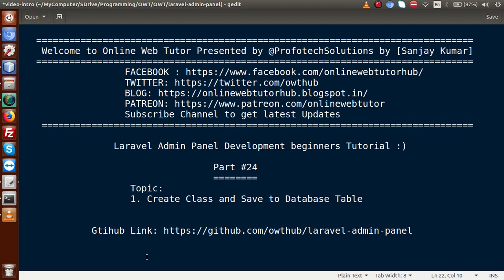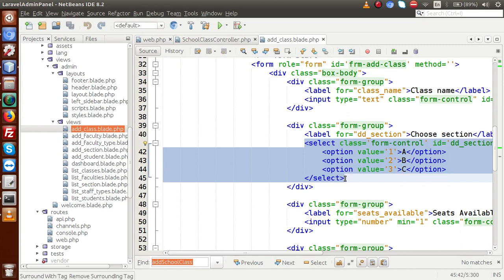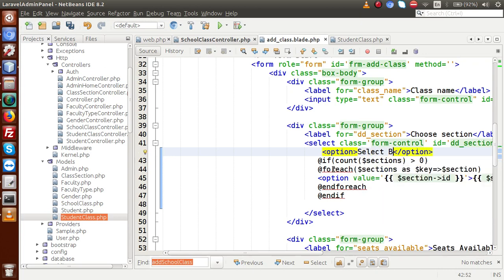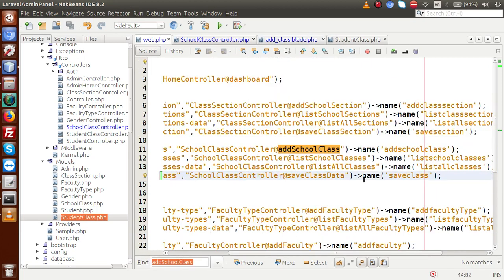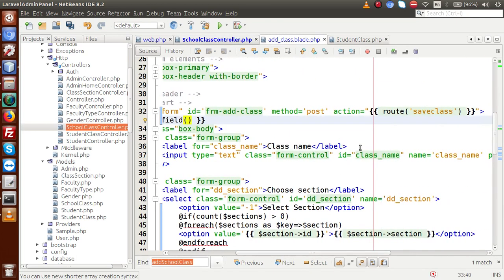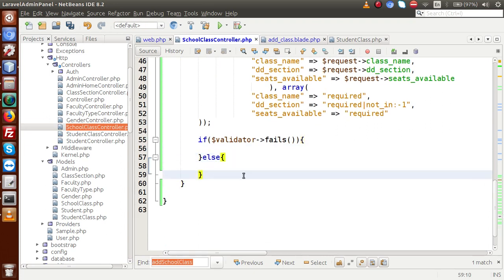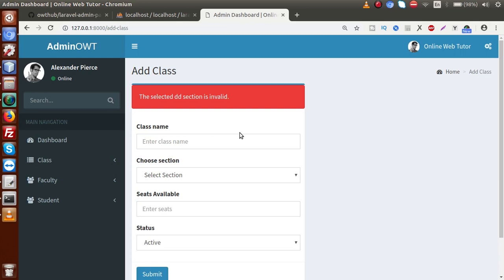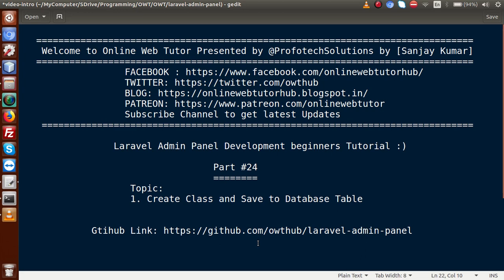Laravel Admin Panel Development beginners Tutorial(#24) Save Class to database table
SAVE CLASS TO DATABASE FIELD